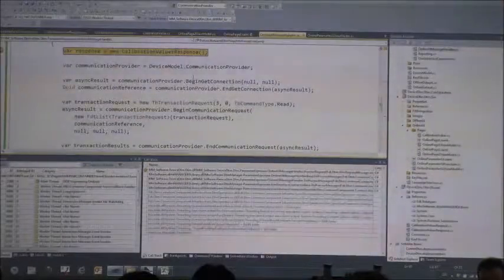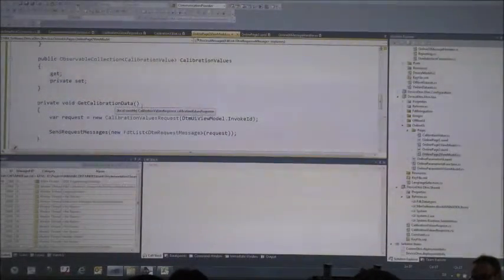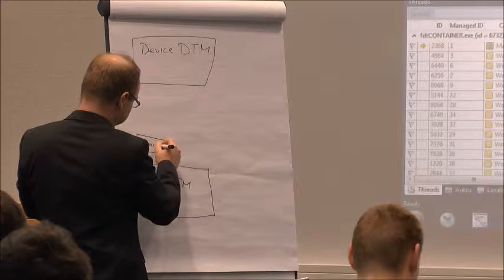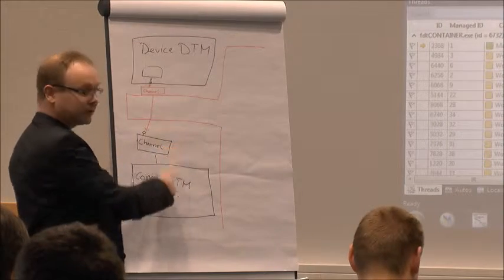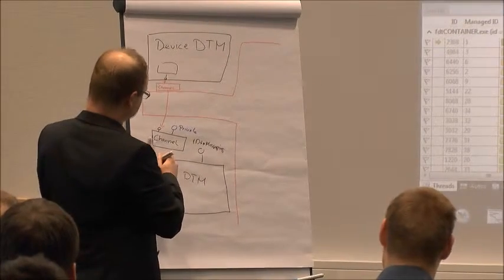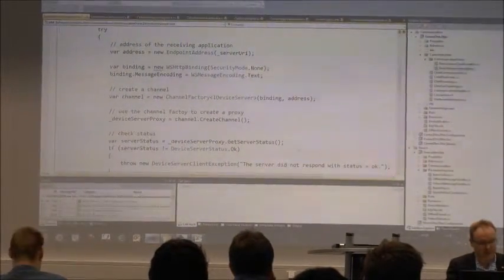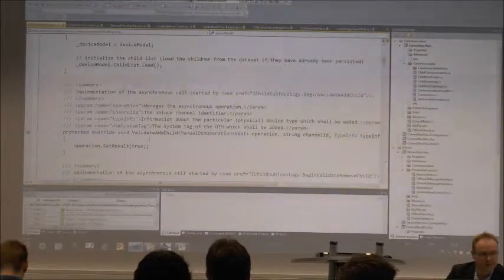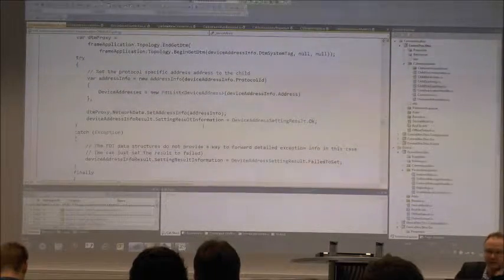FDT Group Developer Forum 2013 dtmMANAGER2 for FDT2 part 8